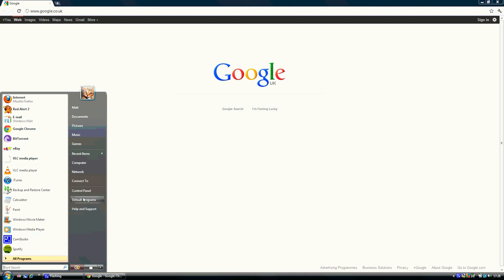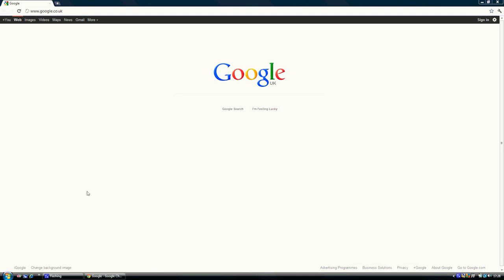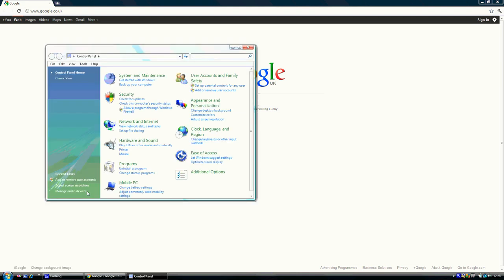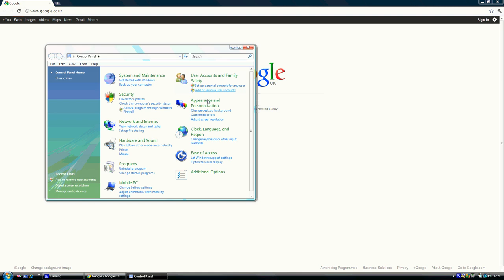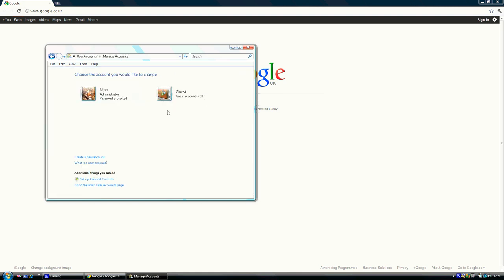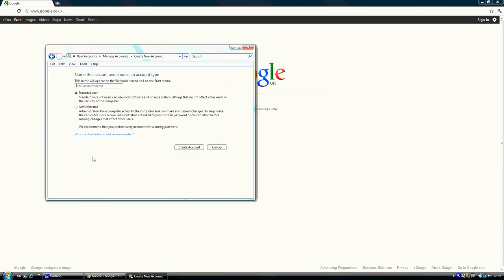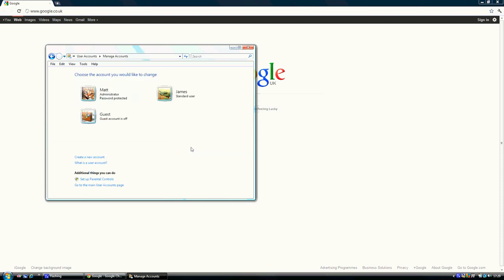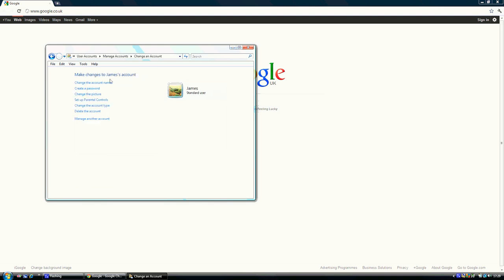How to Create a New User Account (Windows Vista)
An easy guide to setting up a new user account.